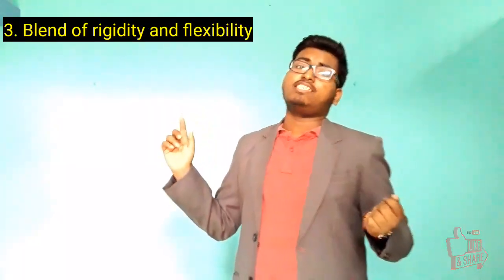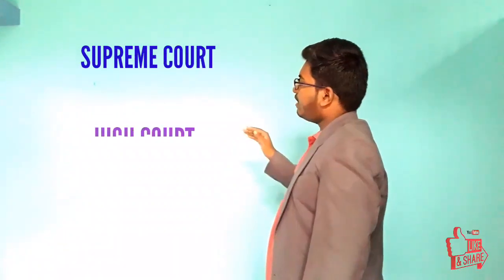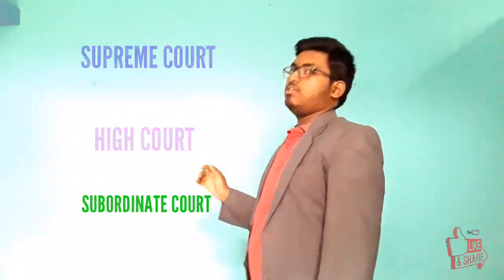Salient features of the Indian constitution/important features of the constitution Rahul's Notebook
Hello viewers